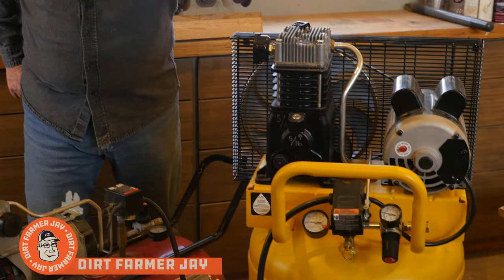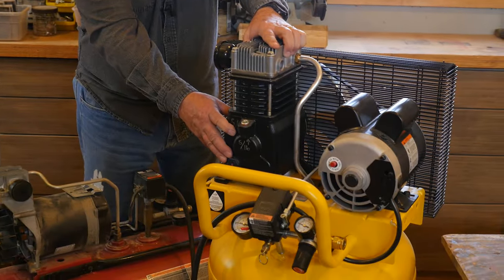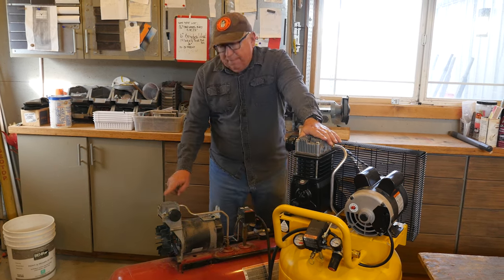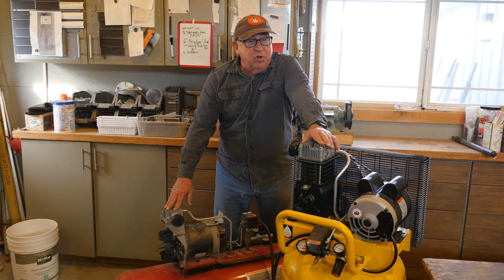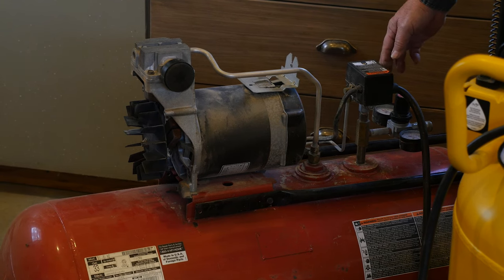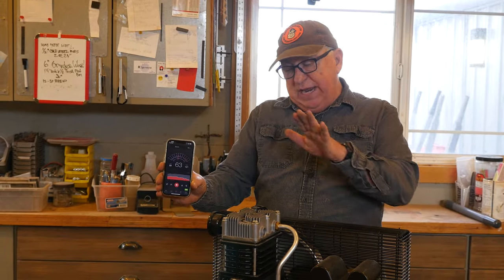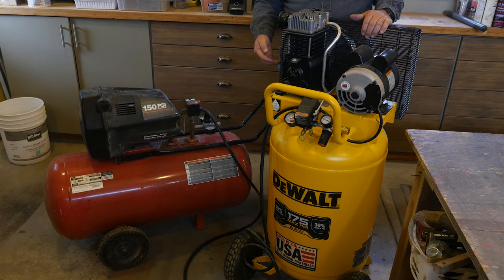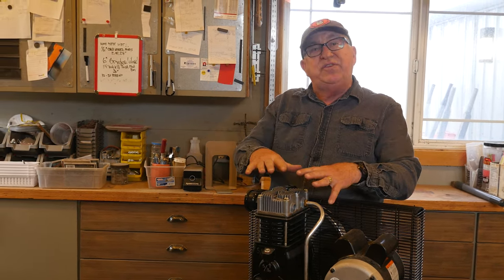Are Oiled or Oilless Shop Compressors Better?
Which is better - oiled or oilless shop or worksite air compressors? You can get either readily, but which type is the best investment?

You can buy both oilless and oil-lubricated compressors for the worksite and shop. I’ve had an oilless unit for over 5 years and recently replaced it with an oiled version after weighing the price point and life of the equipment.

Oilless units use plastic and low-friction coatings to reduce friction and association wear on moving parts. They tend to run at higher speeds, directly off the motor shaft. They are entirely dependent on air movement for cooling. Because the components that form the air pump on an oilless unit are not entirely encased in the pump, they typically generate more sound (noise) when they are running than an oil-lubricated unit will.

The larger the unit for average shop applications, the more likely the compressor will have an oil-lubricated air pump. That’s fine with me!

I like the fact that I can change the oil as needed, that the pump runs at a lower RPM, is quieter and lower-pitched than an oilless unit, the pump is more durable and runs at lower operating temperatures than its oilless counterpart.

Why the lower operating temperature? There are 3 reasons:
Lower RPM. There is a small pulley on the motor shaft and a large combo pulley fan on the air pump shaft. Because the piston or pistons that create air pressure are usually larger than on oilless units, a large amount of air is pressurized in a short time. High RPMs are not needed to get the same results.
Larger Cooling Fan. As mentioned, the air pump pulley is also a sizable air fan that moves a significant amount of air across the heat dissipation fins of the air pump. Lower temps mean longer life. It’s as simple as that.
The oil does a better job of lubrication AND acts as a coolant. Non-detergent compressor oil is very efficient in keeping all the operating surfaces inside the air pump coated and will not as readily mix with water as detergent oil will. Efficient lubrication reduces friction - so less heat. That’s not all though. The oil itself, as it moves around the air pump’s oil sump, cylinder walls, crankshaft, piston connecting arms, etc., also acts as a coolant and transports heat away from the pump’s “hot spots” and dissipates it to cooler areas in the pump.

Overall, the oiled unit is heavier construction, including a cast-iron air pump case and better motor. Our compressor will be set up as a stationary unit, and we are enhancing the unit further by installing a higher capacity air filter, a valved drain line for the air pump oil (to make oil changes easier and cleaner), and an air tank drain valve extension to make it ultra-easy to drain condensate out of the air tank every few days of operation.

You can see those enhancements by visiting this link:

COMING SOON!

With all that the oiled compressors have going for them, they are my first choice for our shop compressor.